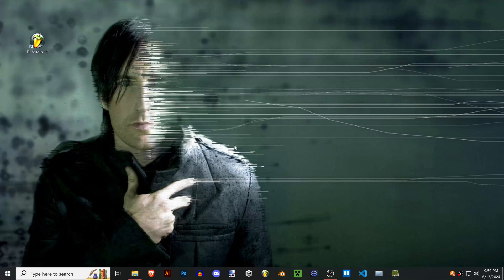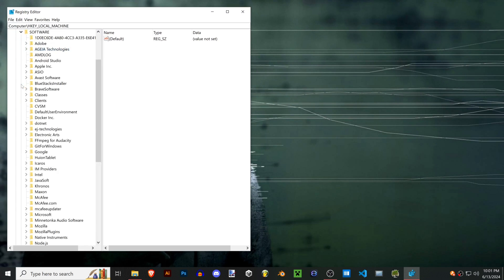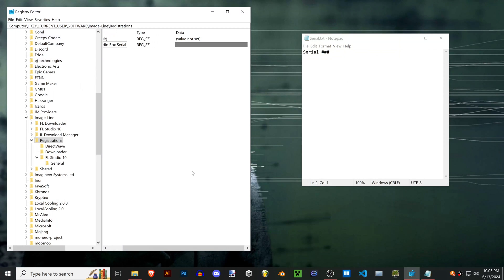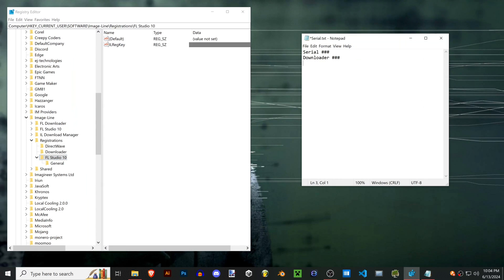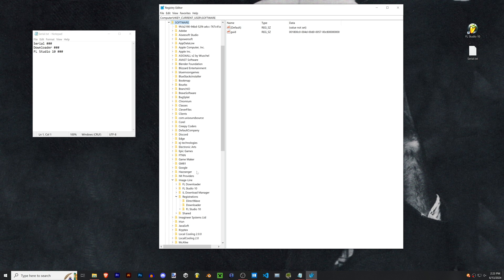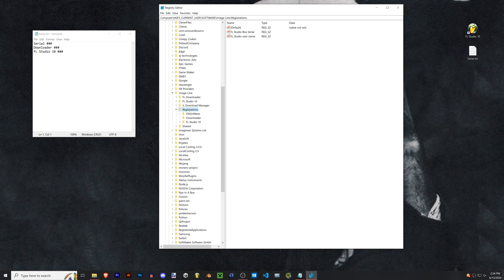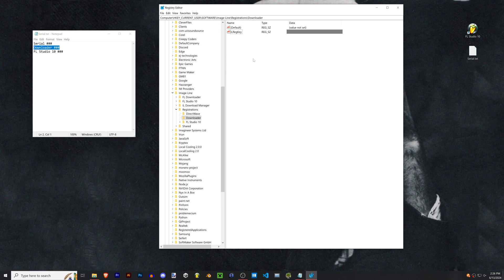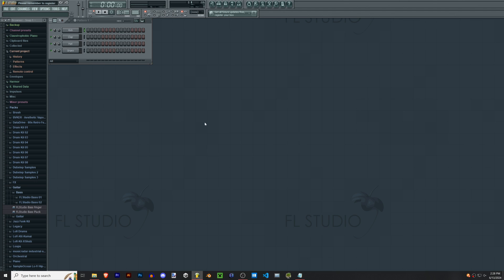Hack your registry to get old FL license (free key)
How to Restore Old FL Studio to New Computer

Do you have an old copy of Fruity Loops that you payed for a long time ago, but you lost your registration key?

In this tutorial, I show you how to use the system Registry to search for your product key and then turn your demo version of FL Studio into the full Producer Version

FL 9 - 20 Image-Line Archive (Register an account to view)